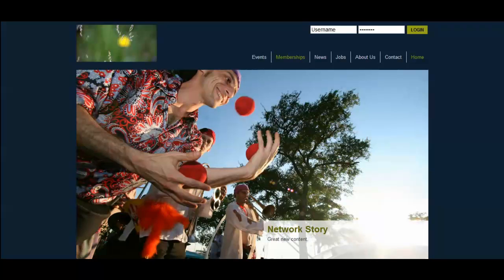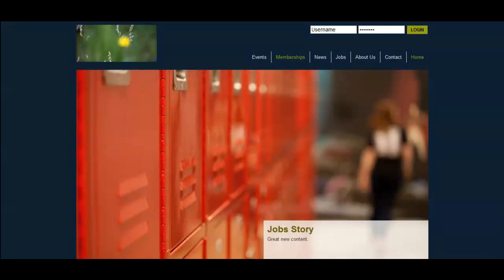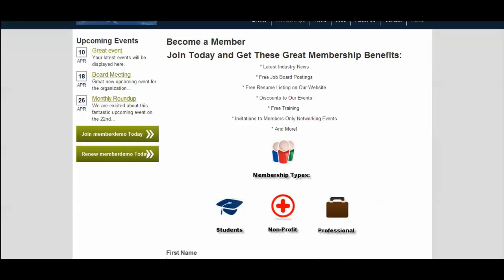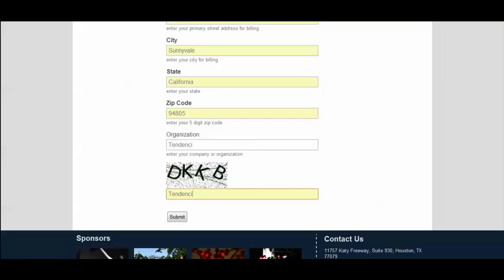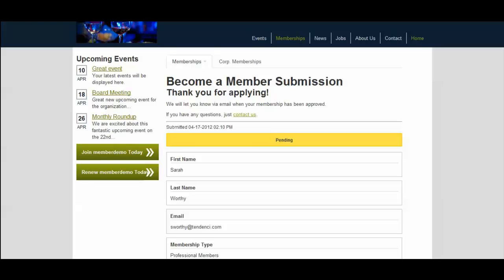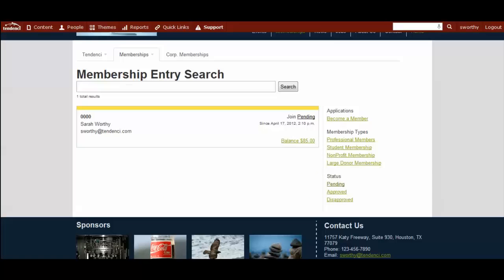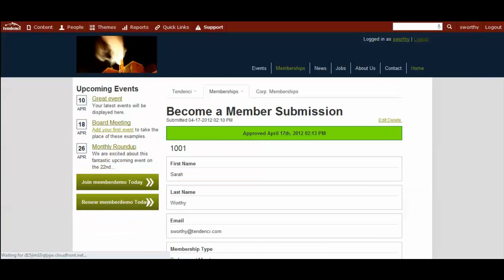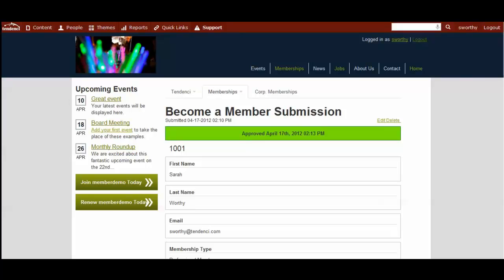Tendenci | Membership Module Training Series | Video 5 - New Member Perspective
This is the fifth video of 9 in the Tendenci Memberships Module Training series to teach Tendenci site admins how to use the memberships module features.  This video shows you what your new members experience when they submit a membership application.

As an admin, you'll be able to explore all of the features our CMS has to offer. The Tendenci CMS is so easy to use that even a web novice will have no problem navigating through its many features.